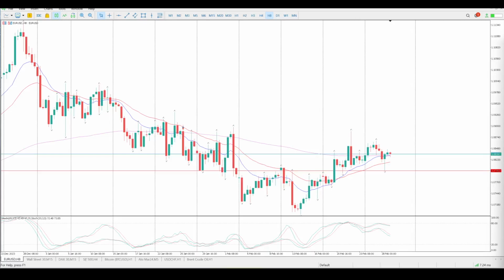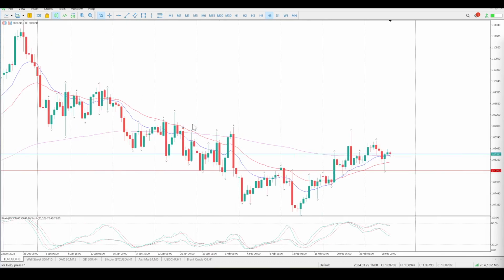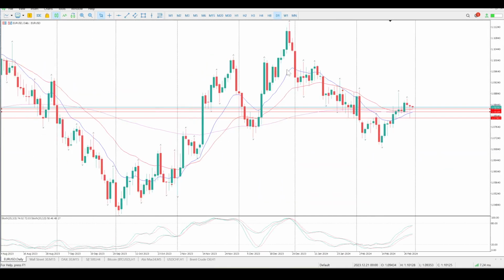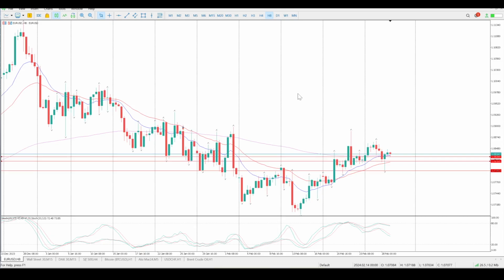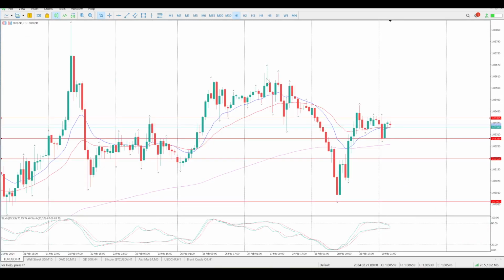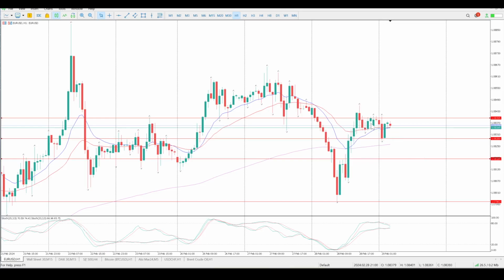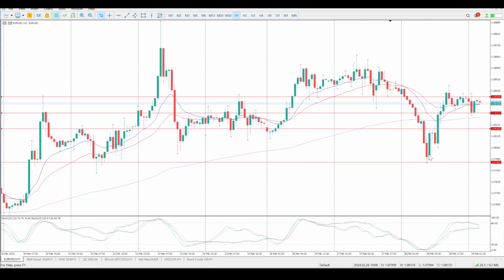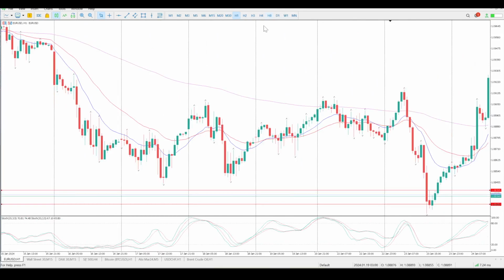EUR/USD Forex Today 29 February 2024, Day trading setups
Day Trade Setups and Daily Technical Analysis of EUR/USD Forex Today 29 February 2024